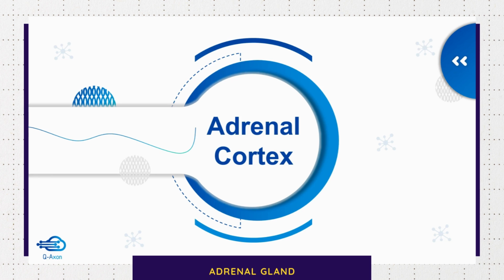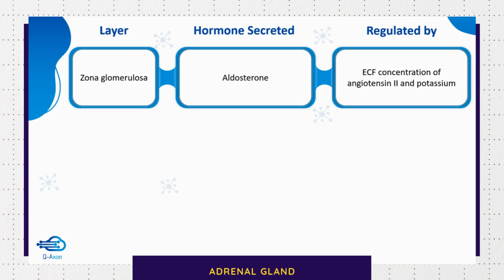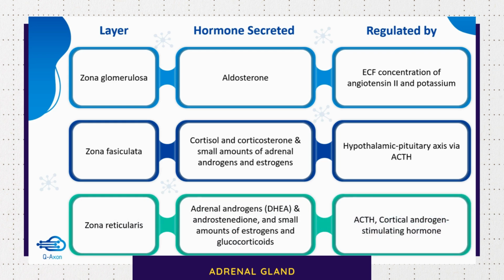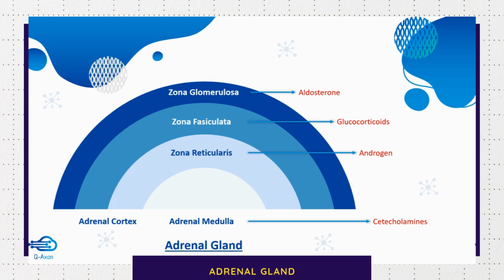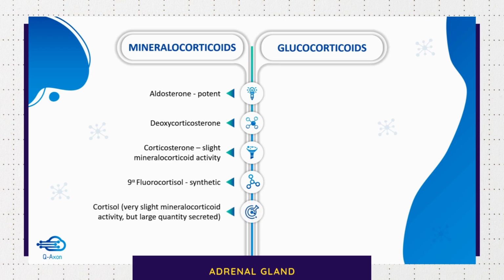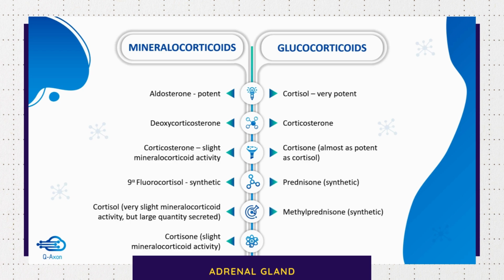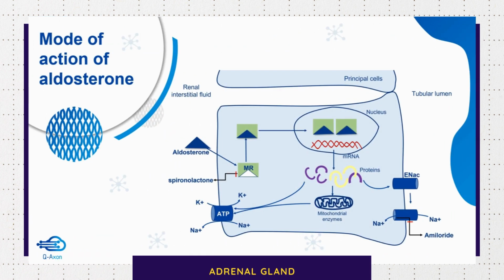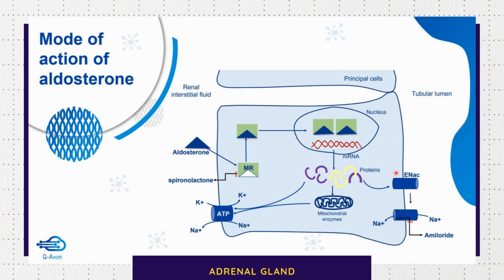Master Concepts in Physiology: Endocrine Physiology: Adrenal gland Part 1